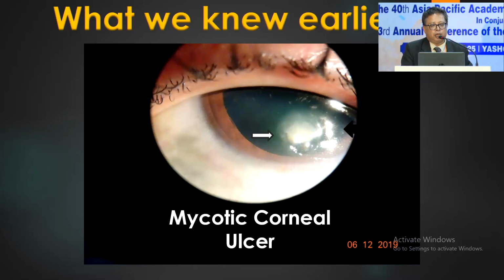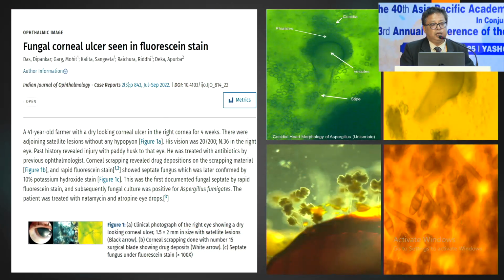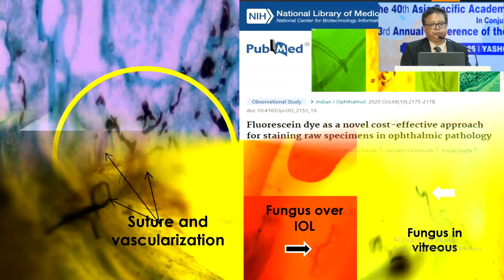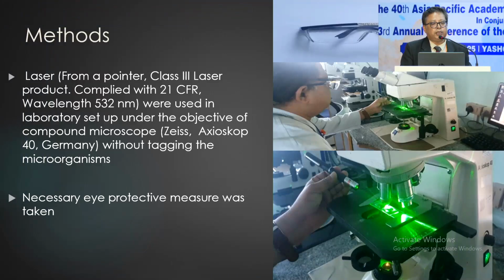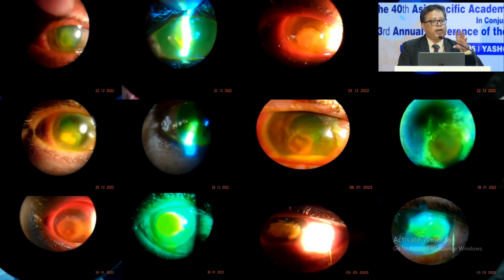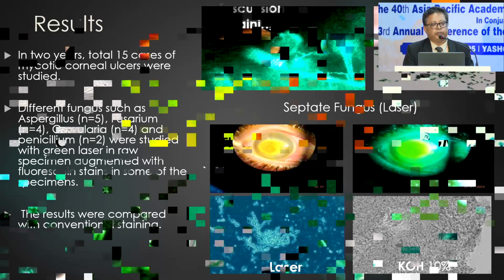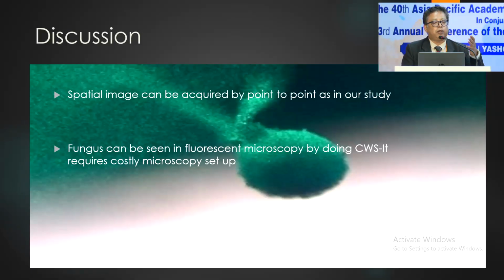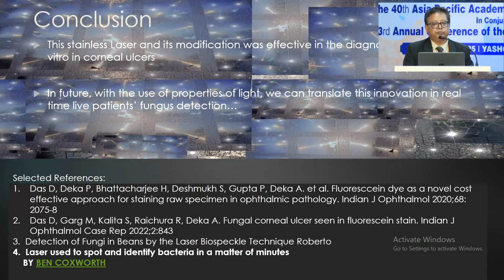AIOS2025 GP203 T Dr Dipankar DAS Use of Green Laser in Ocular Fungal Infections Lab Based Study